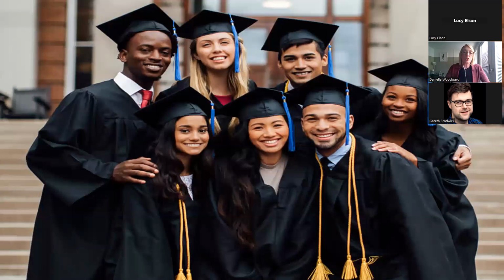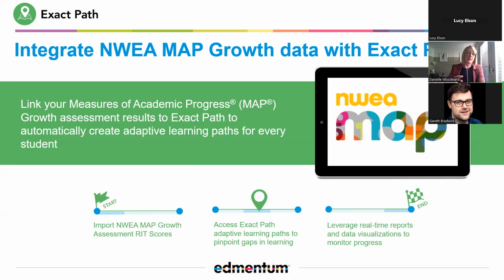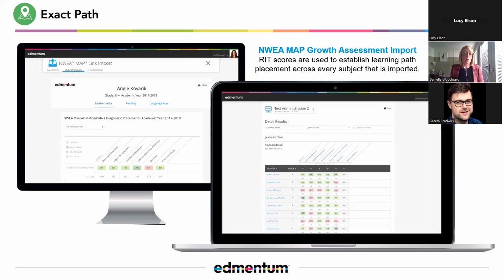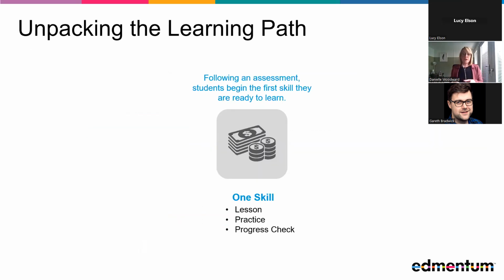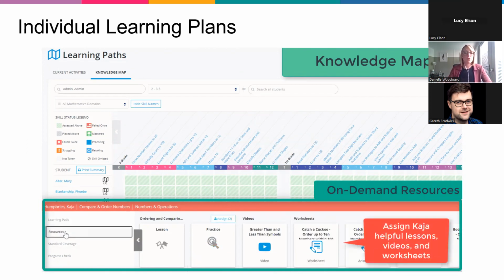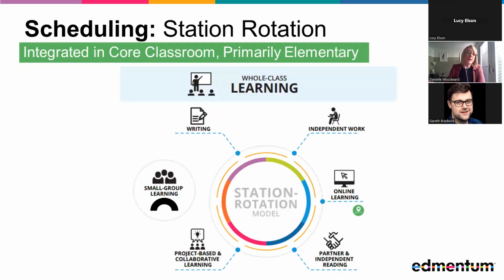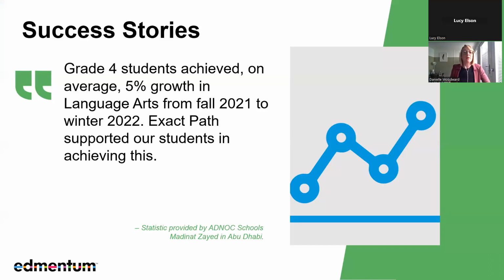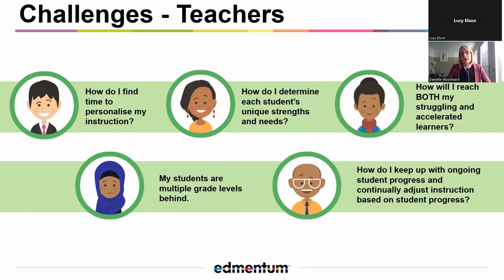Empowering Success and Optimizing Growth - Leveraging Your MAP® Data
Watch our webinar where Danielle Woodward, Edmentum’s International Partnership Manager, explores how having access to personalized learning and actionable data can support creating successful student outcomes for each learner throughout their academic journey.